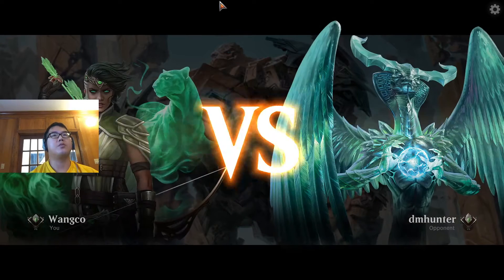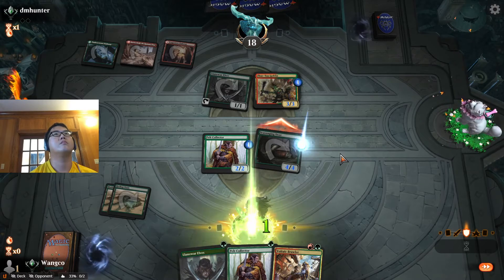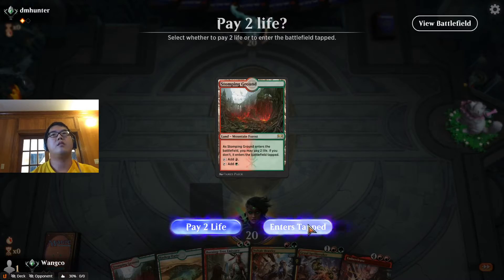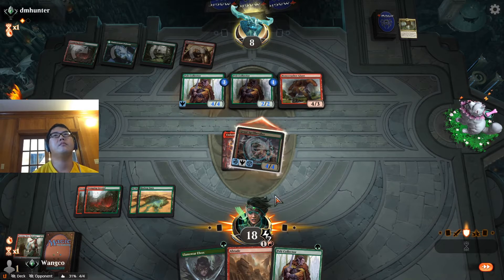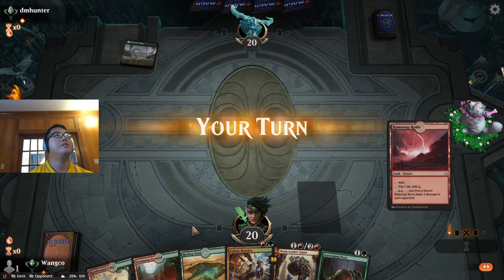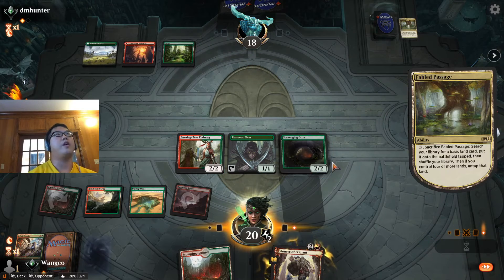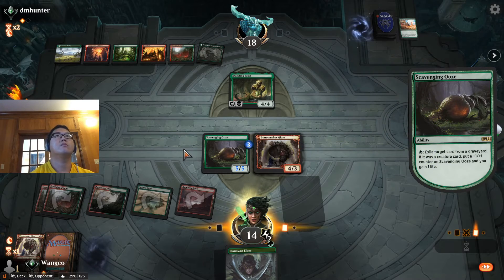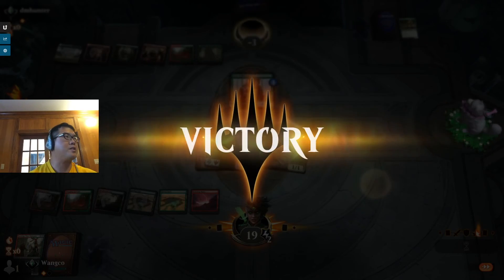576 HIS Bo3, Gruul aggro mirror, Arena, Magic the Gathering MTG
Deck
4 Voltaic Brawler (KLR) 213
1 Klothys, God of Destiny (THB) 220
4 Stomping Ground (RNA) 259
3 Shatterskull Smashing (ZNR) 161
4 Scavenging Ooze (M21) 204
4 Ramunap Ruins (AKR) 326
2 Rampaging Ferocidon (XLN) 154
4 Pelt Collector (GRN) 141
4 Bonecrusher Giant (ELD) 115
4 Llanowar Elves (M19) 314
3 Hashep Oasis (AKR) 301
2 Embercleave (ELD) 120
4 Burning-Tree Emissary (GTC) 216
4 Collected Company (AKR) 186
4 Gruul Spellbreaker (RNA) 179
4 Cragcrown Pathway (ZNR) 261
3 Forest (ZNR) 384
1 Gallia of the Endless Dance (THB) 217
1 Rootbound Crag (XLN) 256

Sideboard
1 Magma Spray (AKR) 164
2 Reclamation Sage (M19) 196
3 Cindervines (RNA) 161
1 Klothys, God of Destiny (THB) 220
4 The Akroan War (THB) 124
4 Abrade (AKR) 136